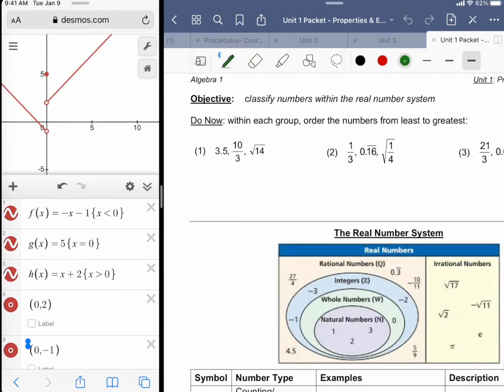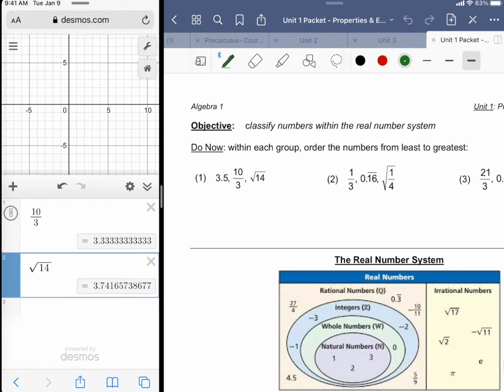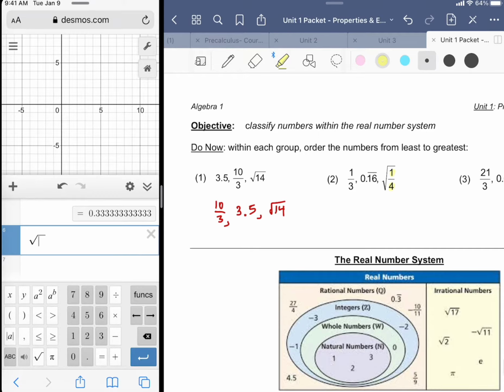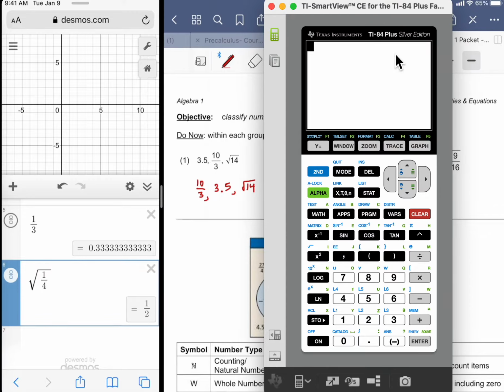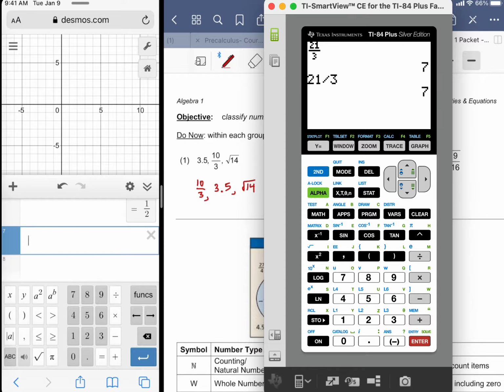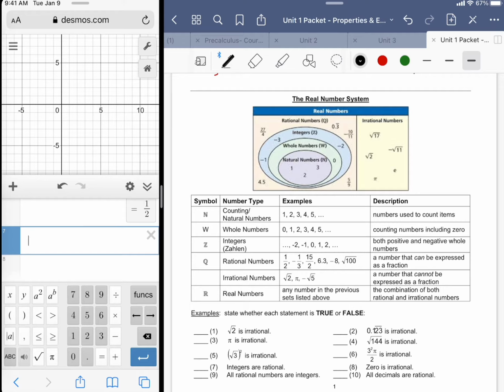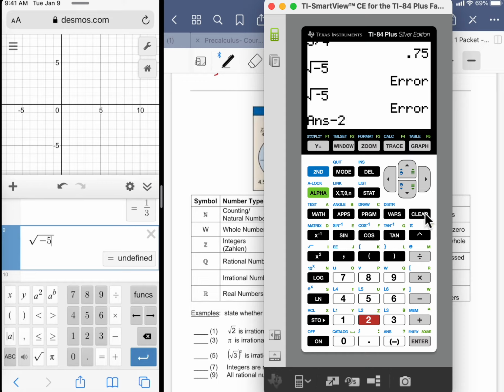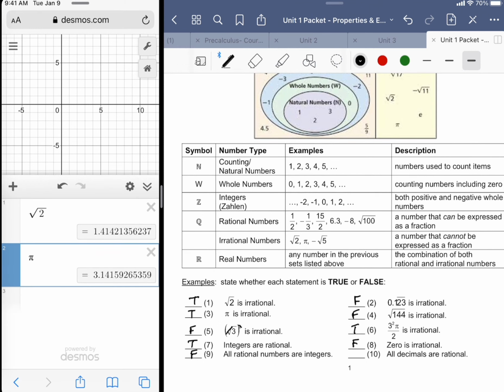Alg 1 Unit 1 p1